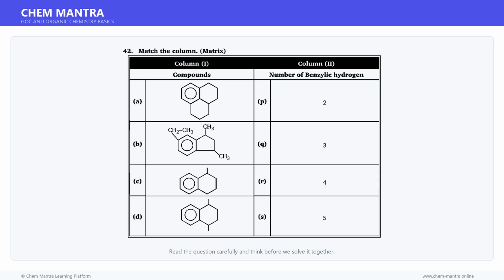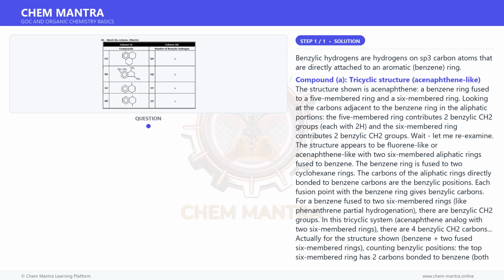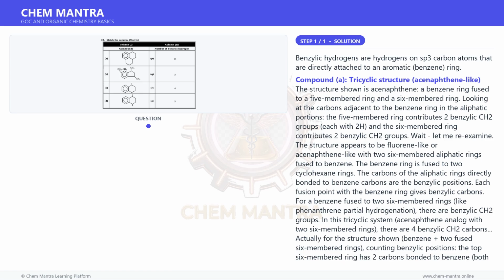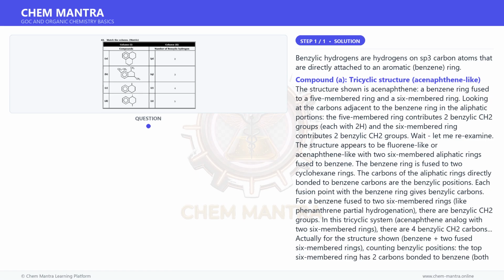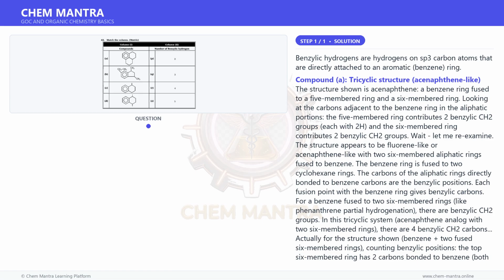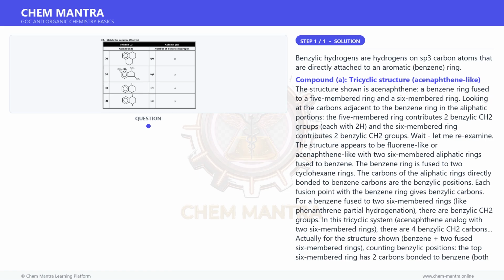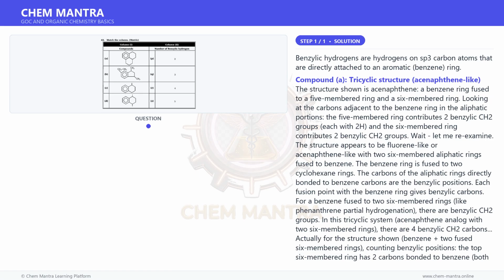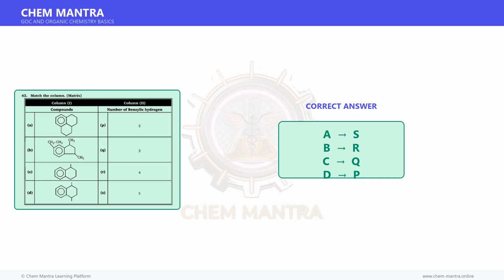Benzylic hydrogens are hydrogens on sp3 carbon atoms that | GOC Chemistry | JEE & NEET | Chem Mantra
Benzylic hydrogens are hydrogens on sp3 carbon atoms that are directly attached to an aromatic (benz